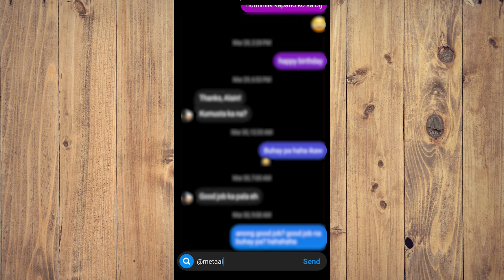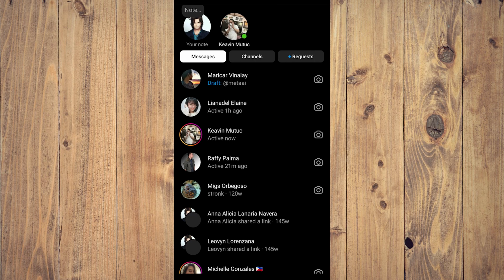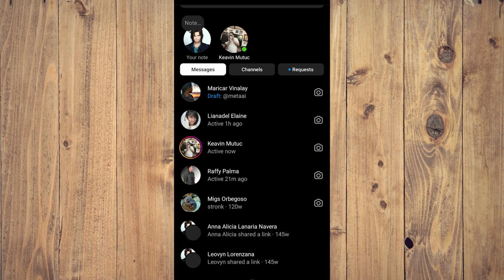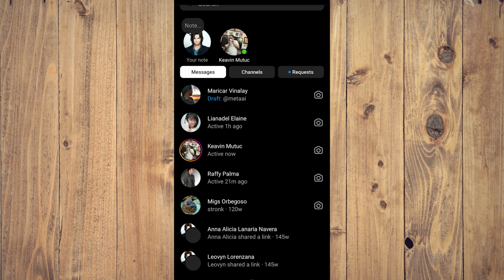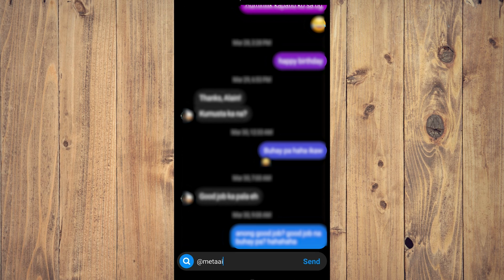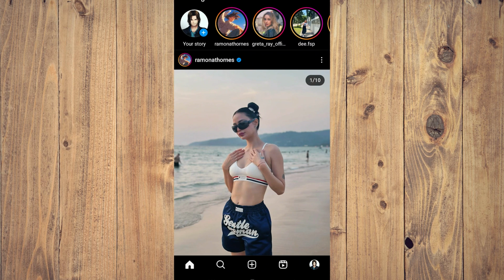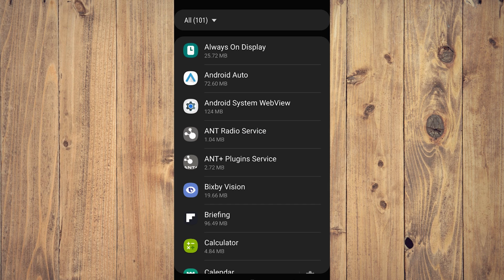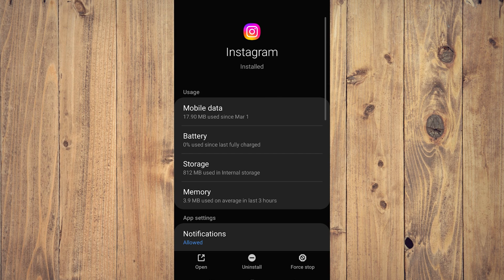How to Turn Off Meta AI on Instagram (Best Method)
Learn how to turn off Meta AI on Instagram with the best method in this video tutorial. Protect your privacy and take control of your Instagram experience now!